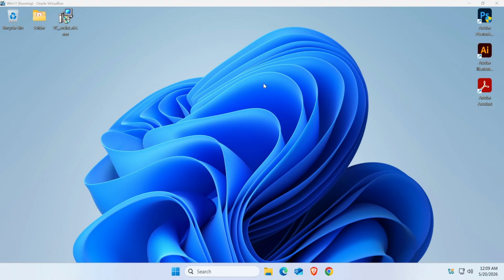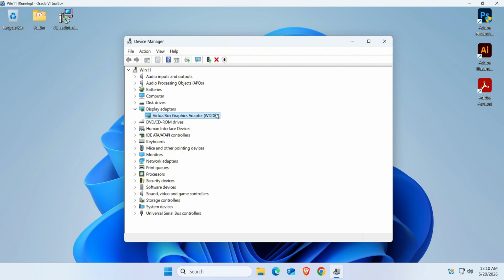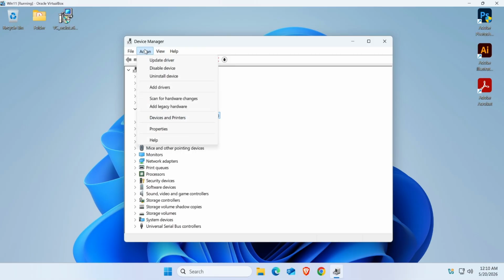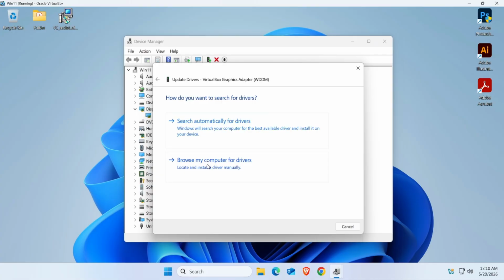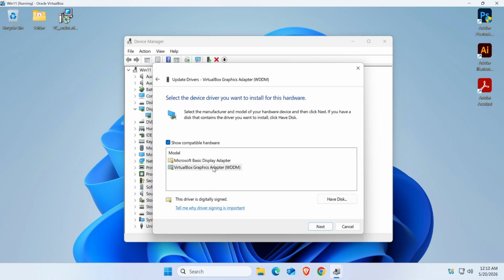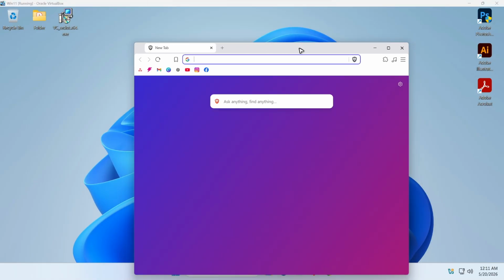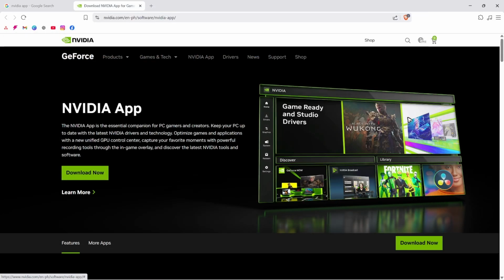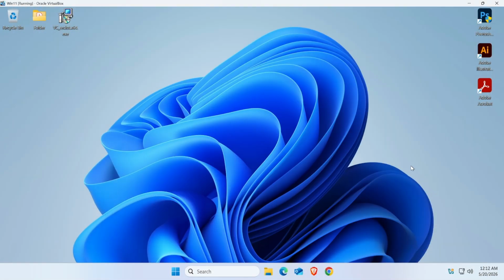How To Fix Graphics Card Not Detected in Windows 11 (Laptop & PC) (Full Guide 2026)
How To Fix Graphics Card Not Detected in Windows 11 (Laptop & PC)

In this video, I will show you how to fix graphics cards not detected in Windows 11 on laptops and desktop PCs. This issue can prevent GPUs from appearing in Device Manager, NVIDIA software, AMD software, or games because of driver corruption, BIOS settings, hardware issues, or disabled devices. Many users experience missing graphics cards after updates or driver installations. In this step-by-step tutorial, I will guide you through troubleshooting GPU detection problems on Windows.

00:00 Introduction
00:10 Fix Graphics Card Not Detected